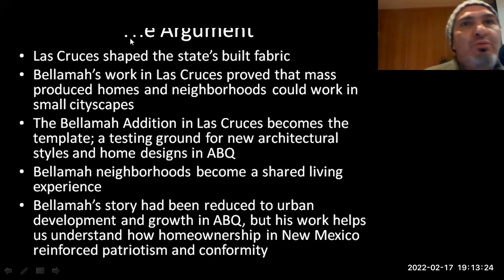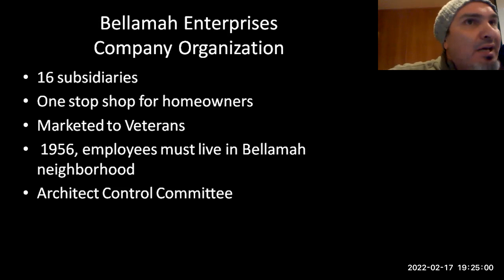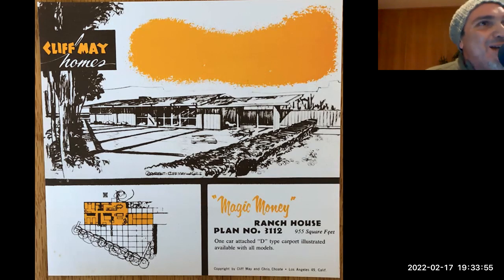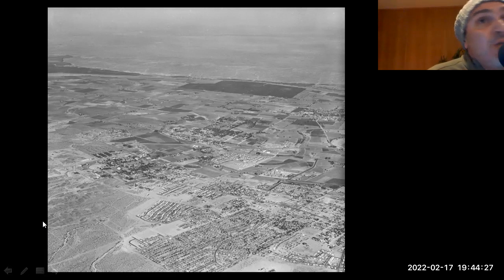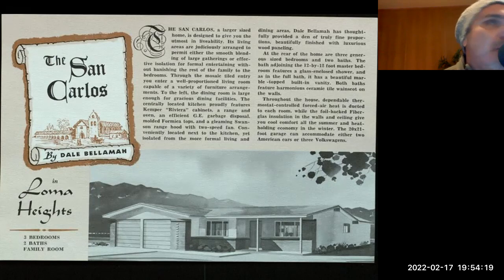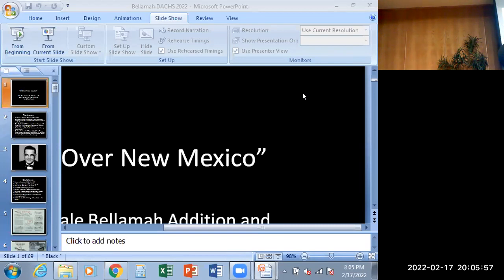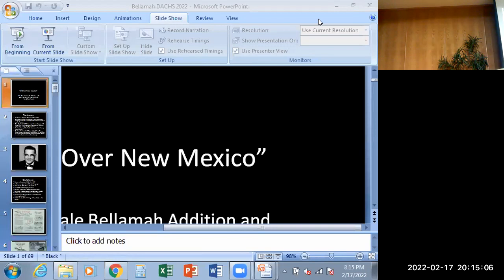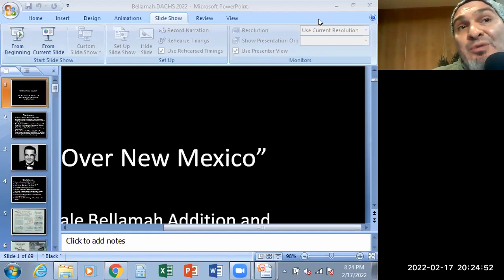Dr Jerry Wallace on Bellamah Houses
Dr. Jerry Wallace lectures about the Bellamah housing phenomenon in Las Cruces during the 1950s and 60.  Presented Feb. 17, 2022.